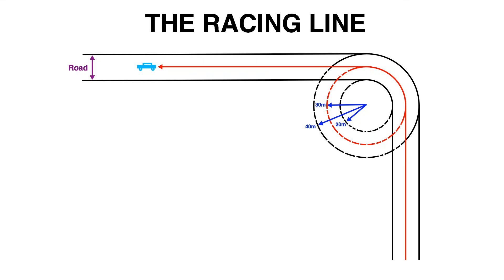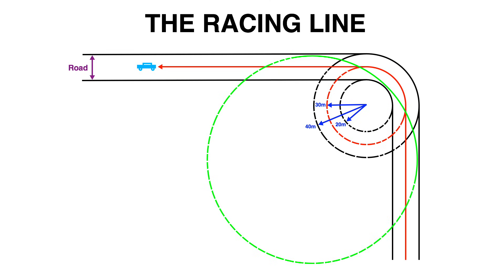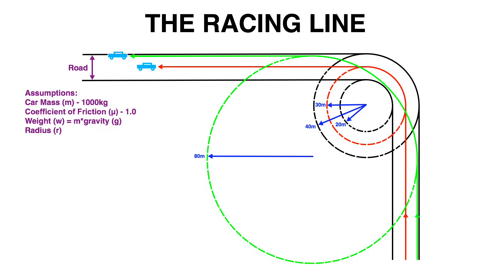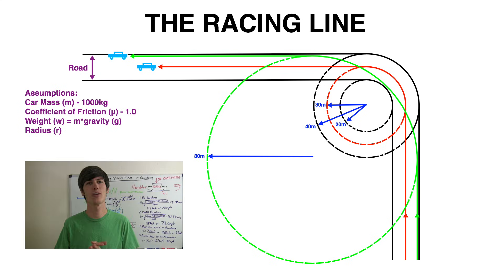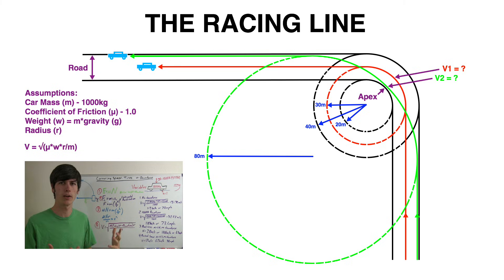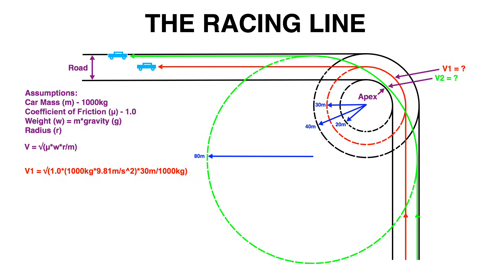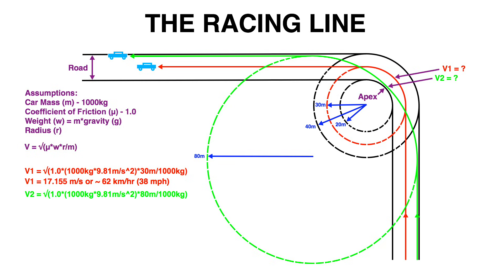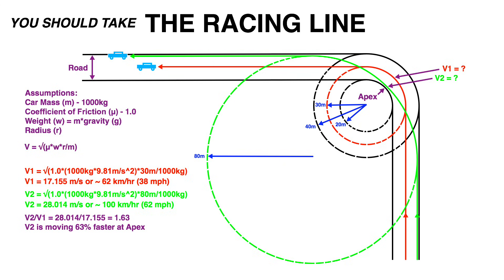The Racing Line - Hitting The Apex - Explained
What is the racing line? Why is it important to hit the apex? The racing line attempts to make the largest diameter turning radius in order to minimize lateral g's on the vehicle, thus allowing for greater driving speeds. The idea is to try to make the track into as straight of a line as possible. The math backs this up.